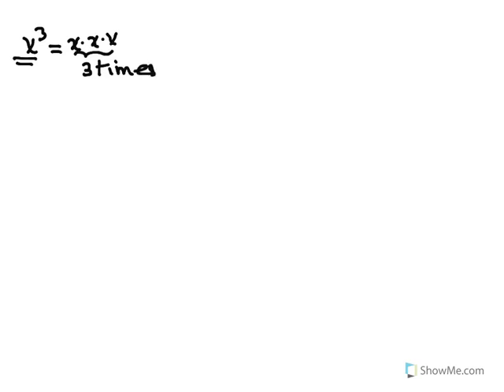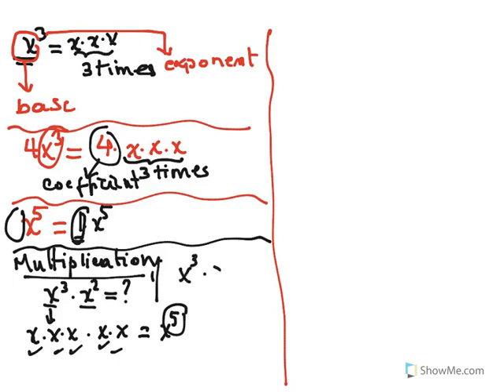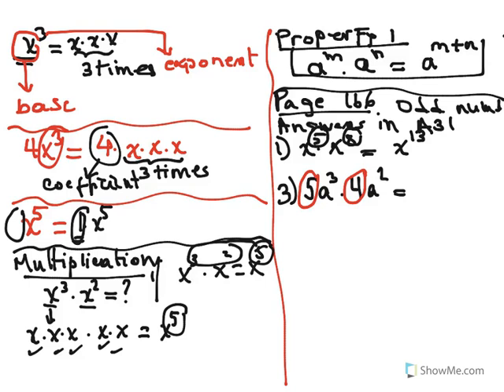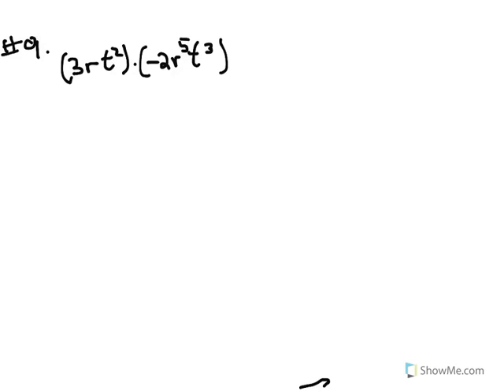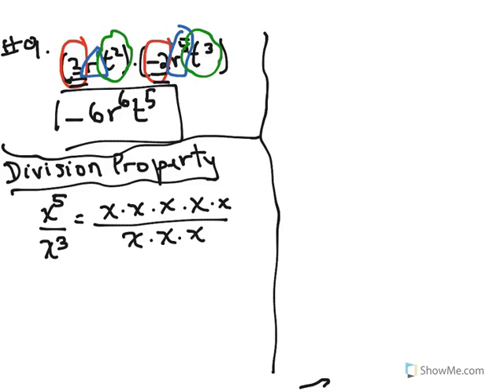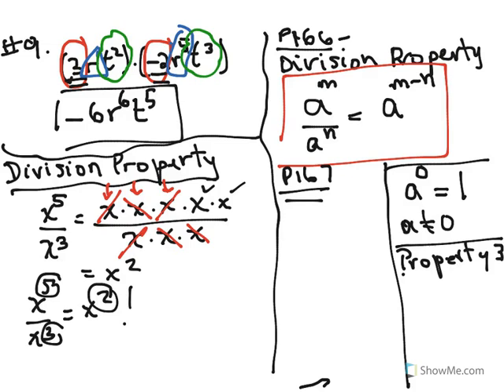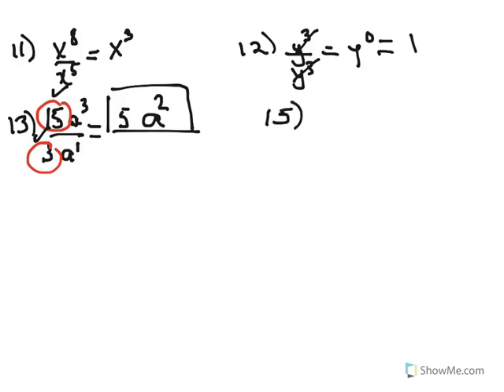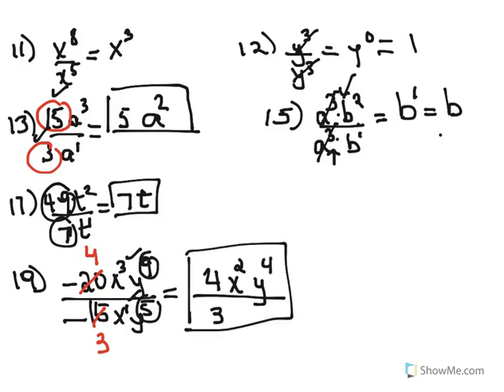AJwUQ3E ShowMe w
Activity 2.1- Multiplication and Division of Exponential Expressions